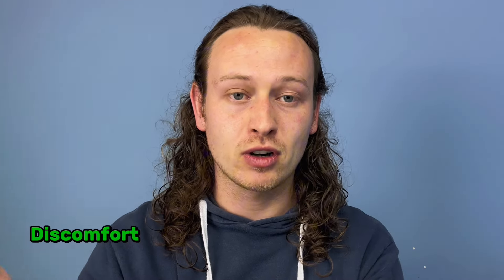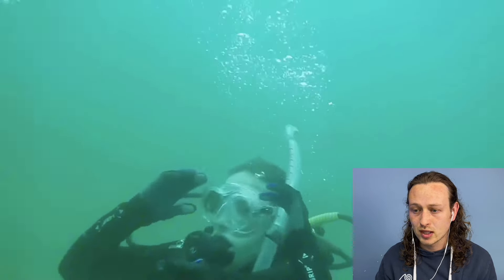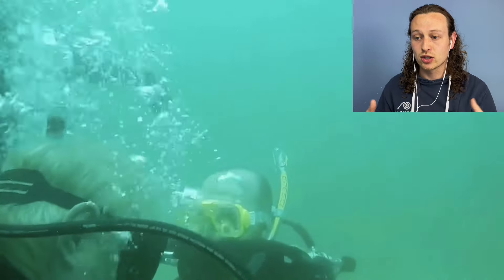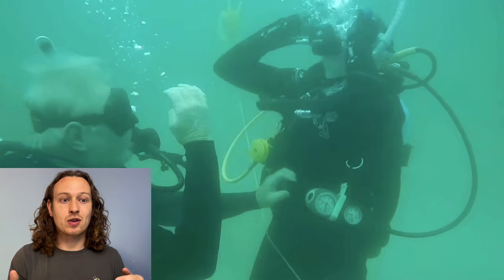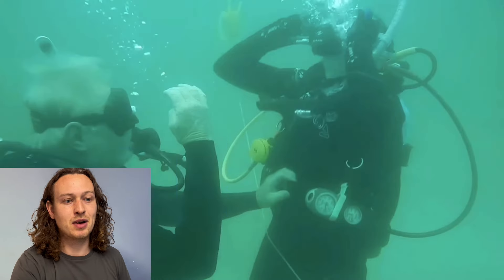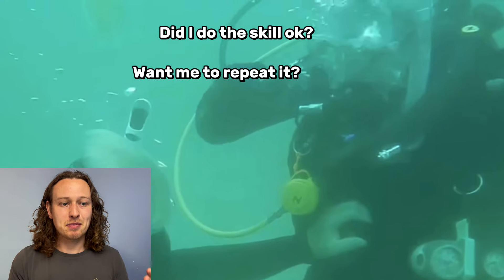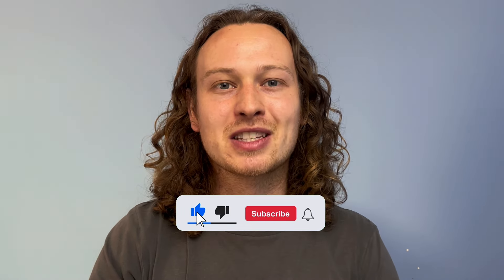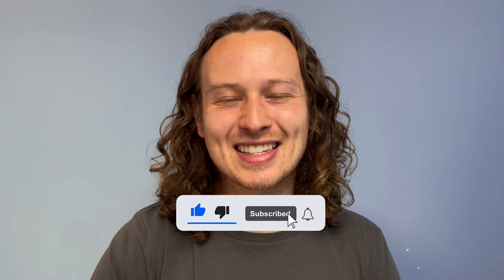DIVER PANIC | Pro Diver Reacts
TIMESTAMPS:
0:00 - Intro
0:59 - Reaction
4:28 - Initial Thoughts
6:17 - Breakdown Analysis of the Video
22:28 - Thanks for watching! (Outro)